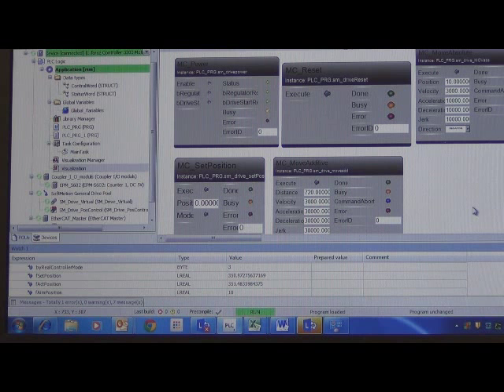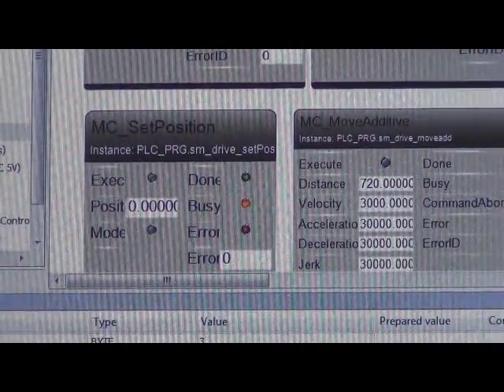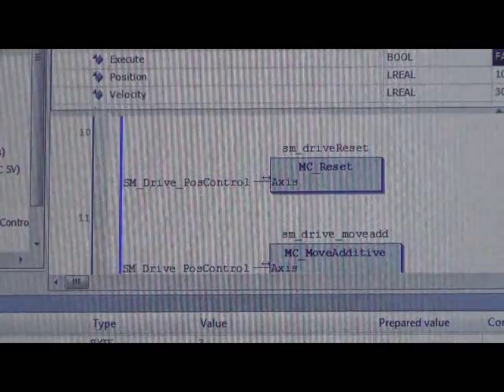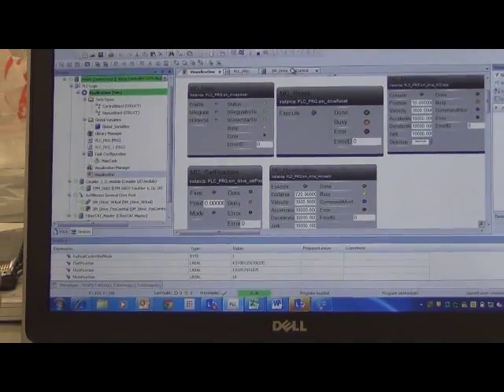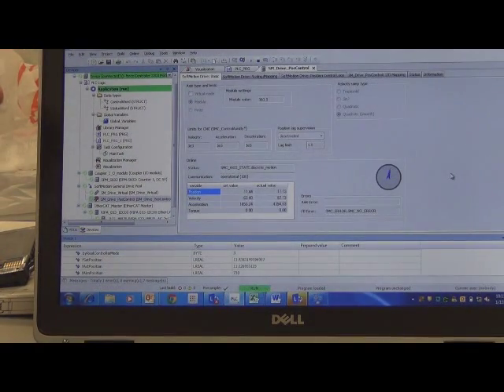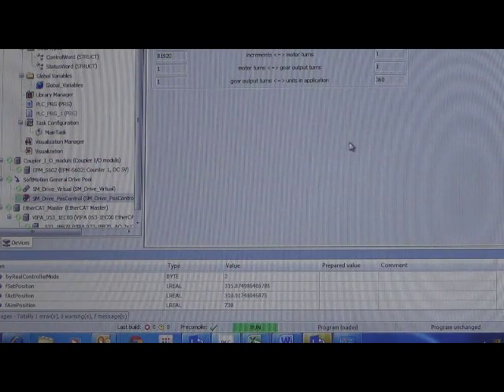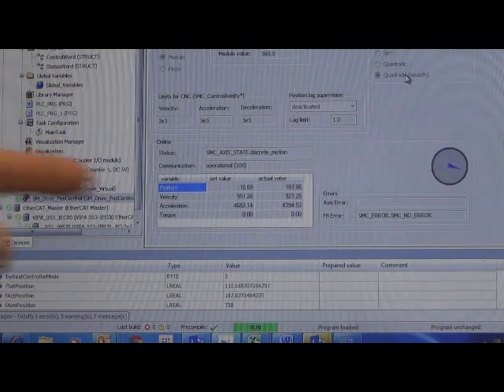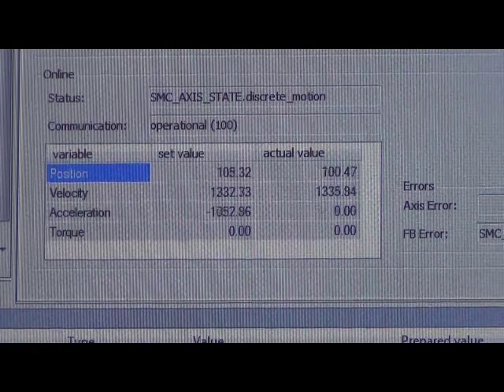Lenze Controller Yaskawa Servo Drive